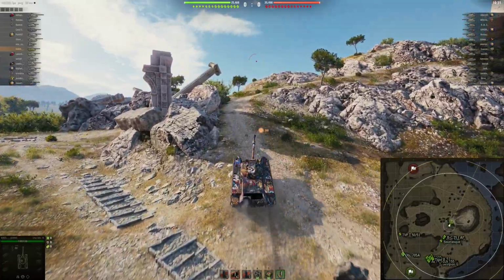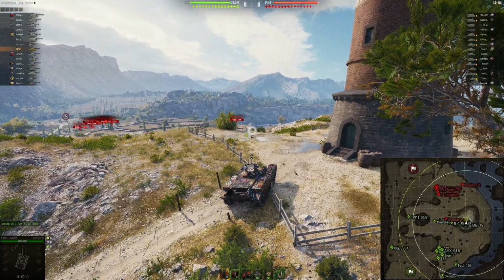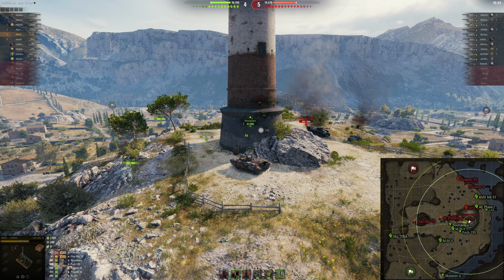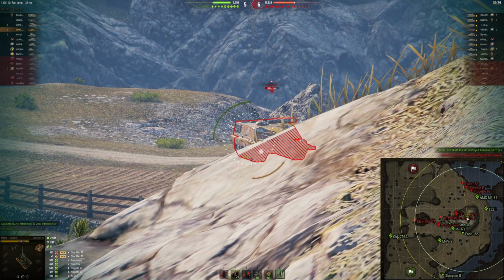The first tier IX light is well balanced...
The char mle 75 is awful for world of tanks due to it being horrific for everybody else in wot. Check out how wargamings first light tank is disgusting for world of tanks!

This is the best light tank at tier ix, primarily because this is the only premium tier ix in world of tanks in this wot replay. Find out about how to play and get better in light tanks and in specific the char mle 75.

I make wot funny moments, world of tanks replays and best moments in world of tanks for you to enjoy and showcase the best game in wot in this world of tanks commentary for this crazy wot replays on the wot channel!